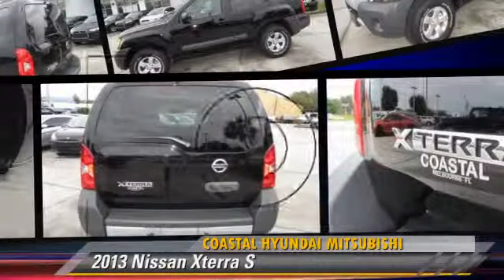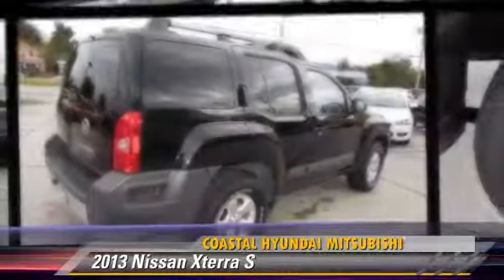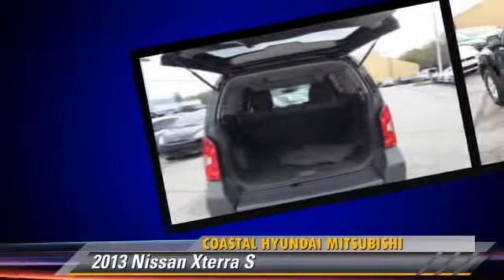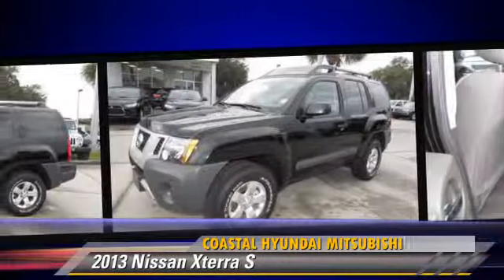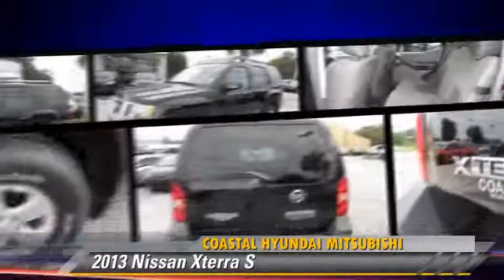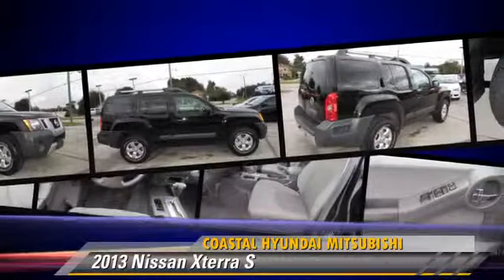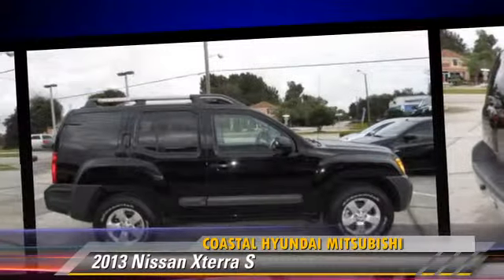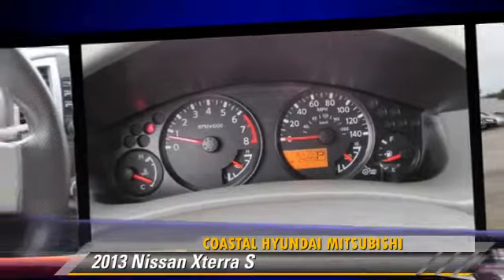Coastal Hyundai Mitsubishi, Melbourne FL 32901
[DFIN:3:2943698:I:219:1DD65305:f14fd85790b17d7011959b17ea789e9e]